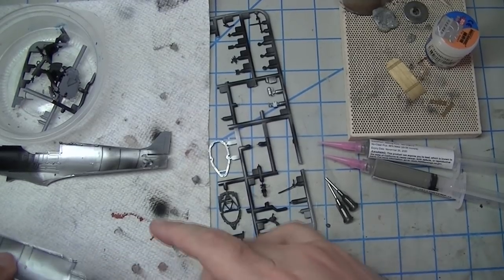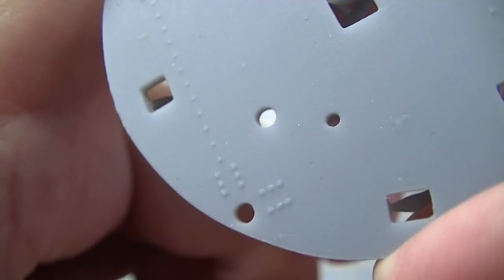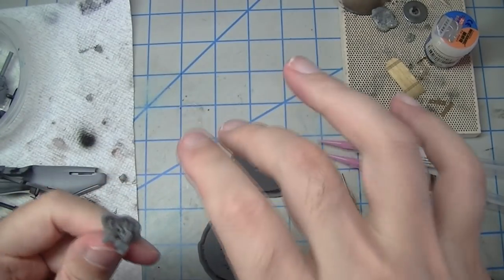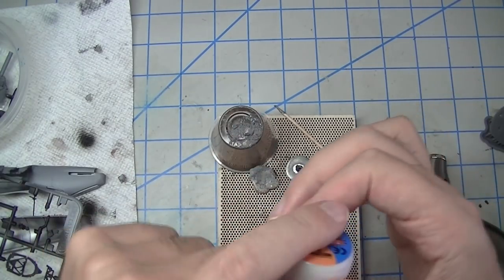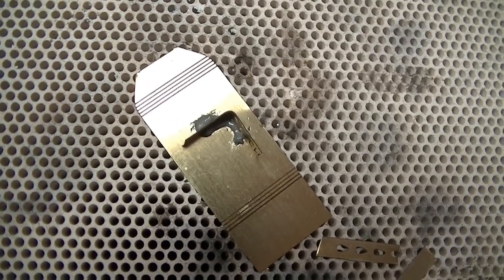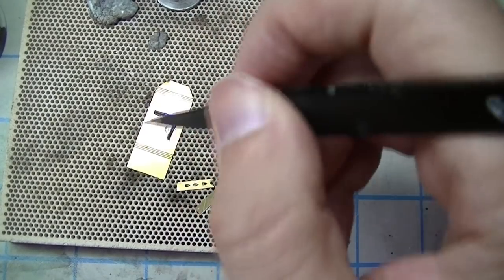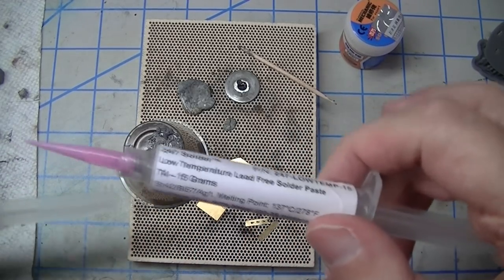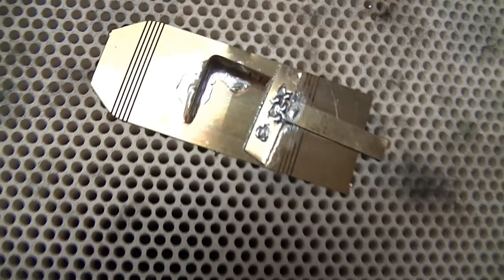ep261- 10 minutes of random #32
in which there is tamiya deliciousness, 3d printed gizmos, and hot, dirty soldering action.